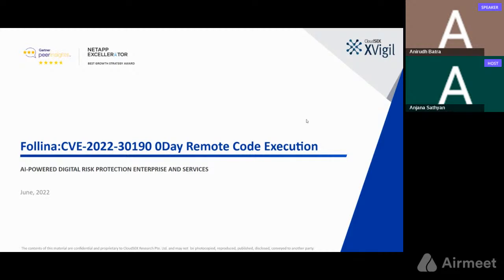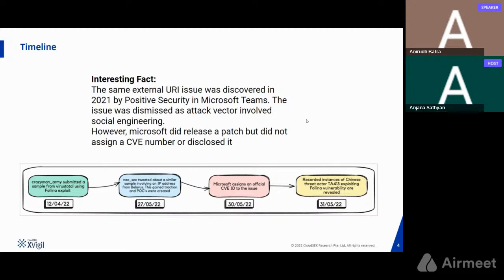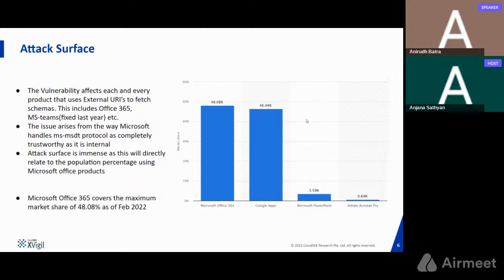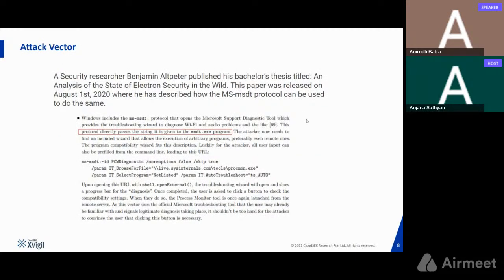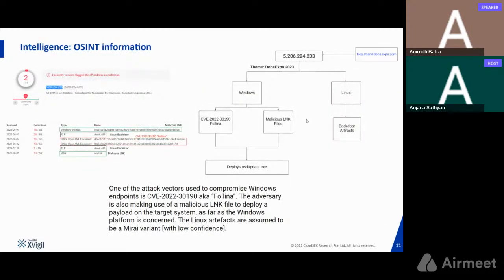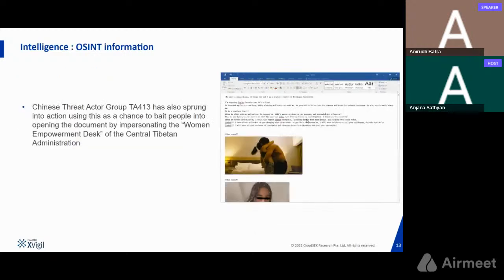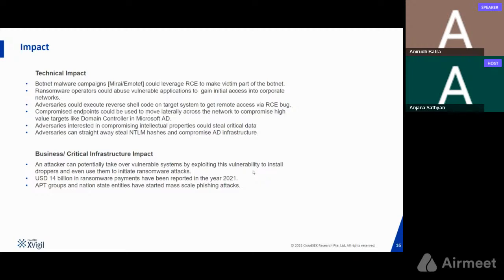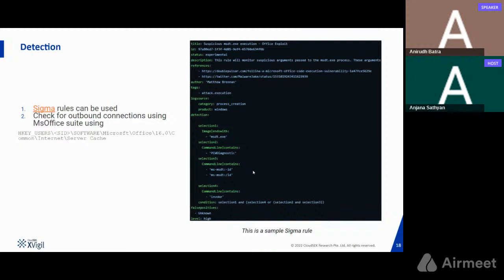Peeking into Zero Click Zero Day [Follina -2022-30190] - Live Session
CloudSEK’s Threat Research team has analyzed the 0day vulnerability that has been dubbed Follina and has been given the CVE-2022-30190